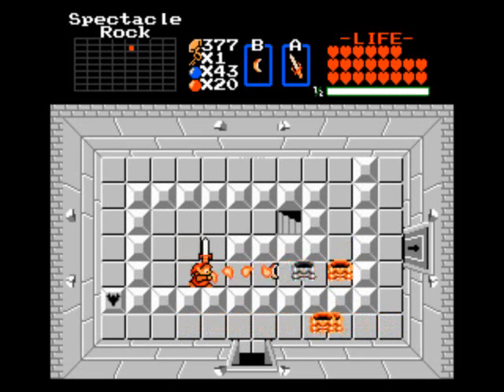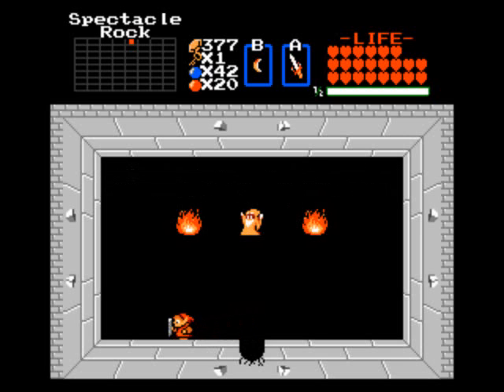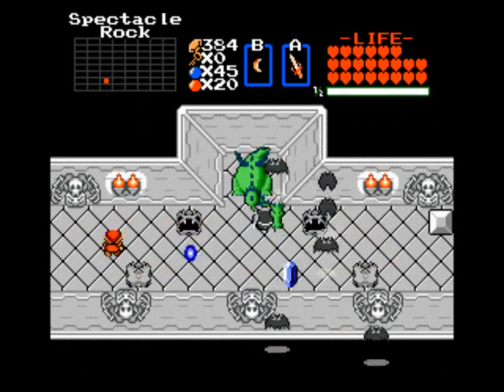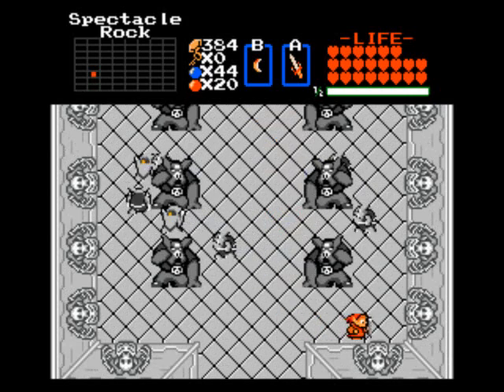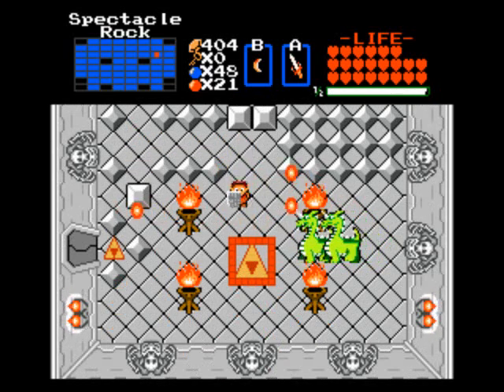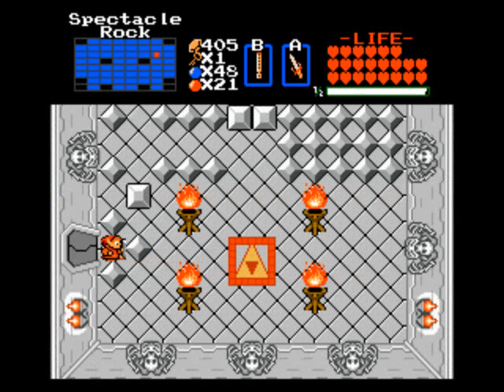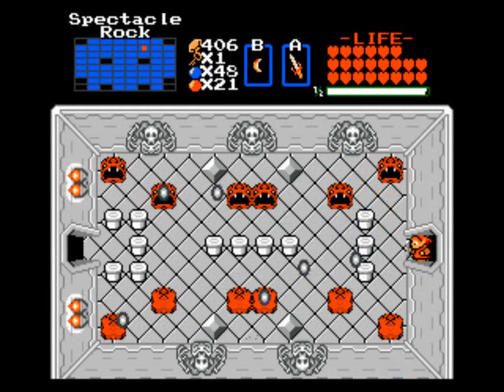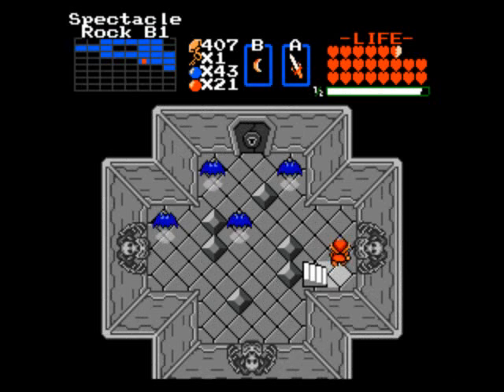Zelda Classic - The Islands Of Zelda - 19 - Level 9 Twists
Rather long level, and no real place to take a pit stop, so it'll be one long run through this.  A few twists to a familiar level, which isn't that surprising